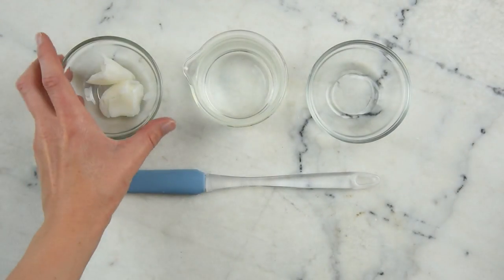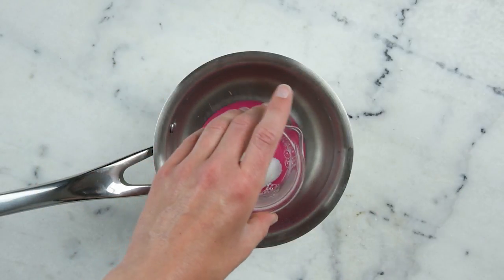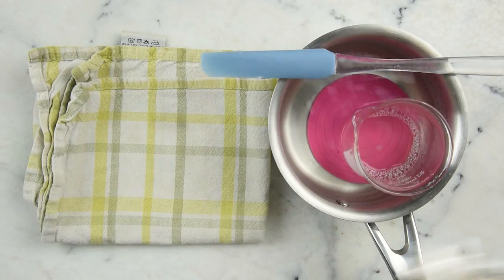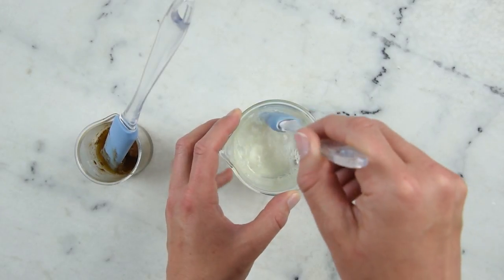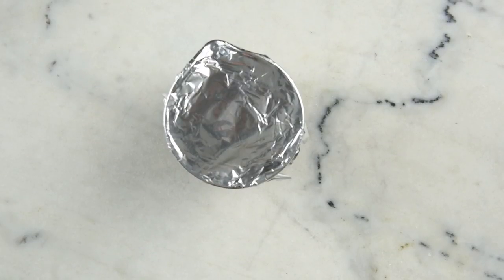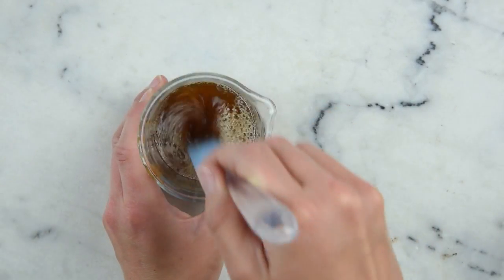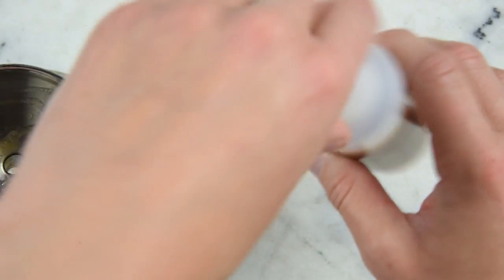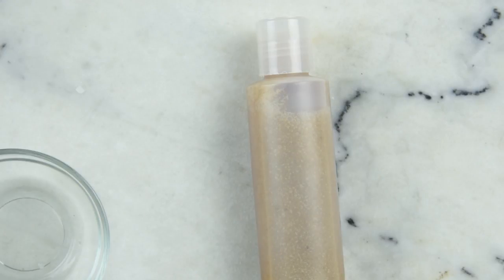How to Make DIY Green Tea and Roses Facial Cleanser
My book!

RECIPE

8g | 0.28oz Sodium Cocoyl Isethionate
12g | 0.42oz Cocamidopropyl Betaine

52g | 1.83oz distilled water
2g | 0.07oz hydrolyzed silk
3g | 0.1oz vegetable glycerin

20g | 0.71oz rose hydrosol
2g | 0.07oz panthenol
1g | 0.03oz powdered green tea extract
0.5g | 0.018oz liquid germall plus

Crothix, as needed, to thicken (I used 4.8g / 0.17oz the first time I made this, less in the video)

For the full written instructions and links to all the ingredients and all the equipment I used,